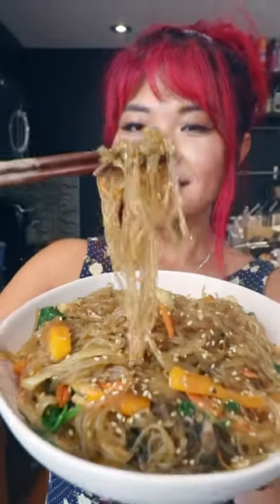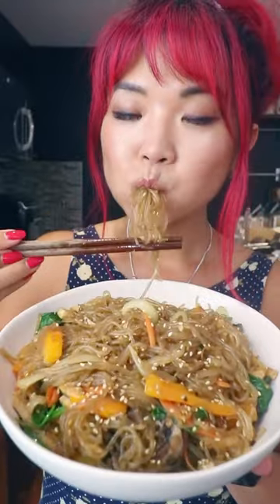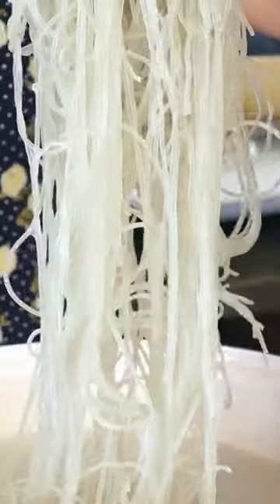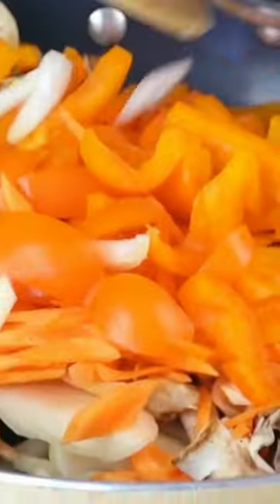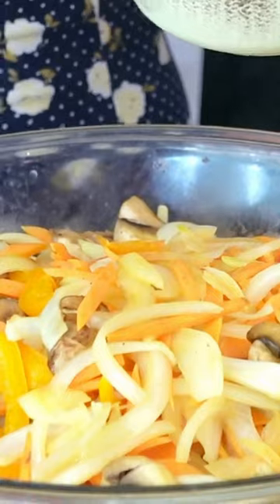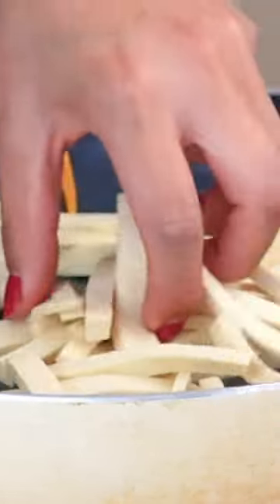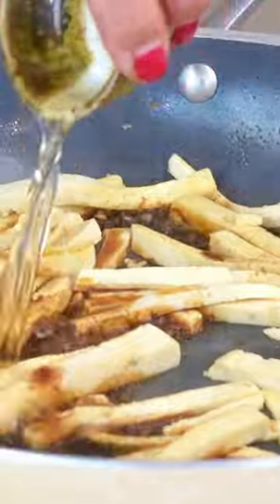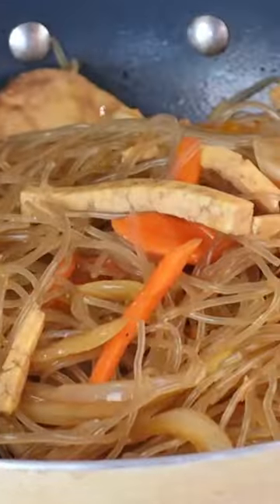My Korean Mom's Greatest Recipe